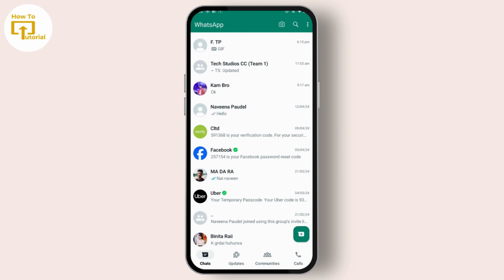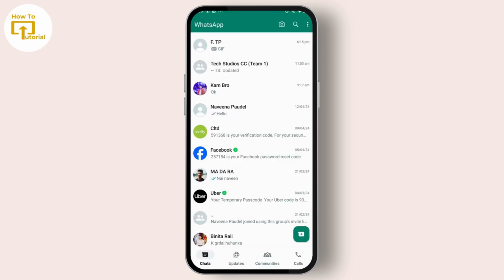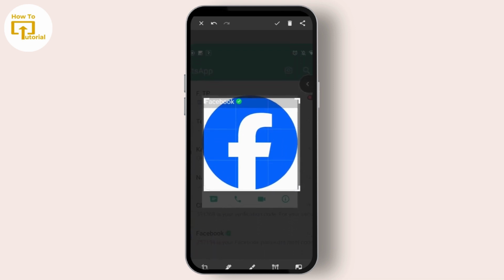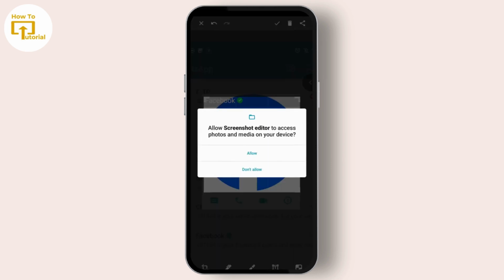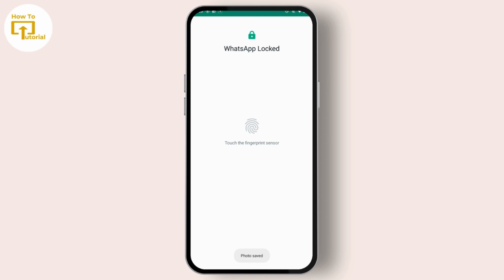How to Fix Can’t Take Screenshot Due to Security Policy on WhatsApp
Trying to screenshot a WhatsApp chat but getting a pesky "security policy" error message? You're not alone! This video will show you EXACTLY how to fix this annoying problem and capture those screenshots in a flash.

© Login Helps